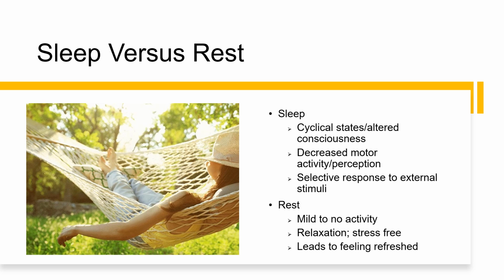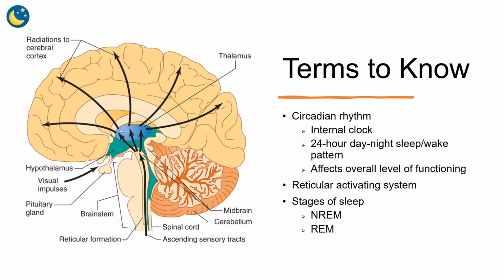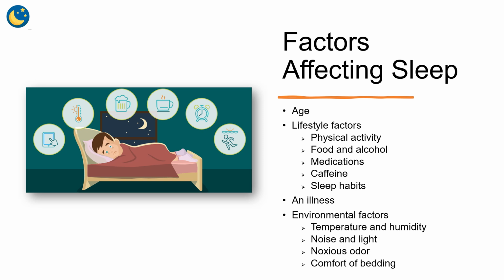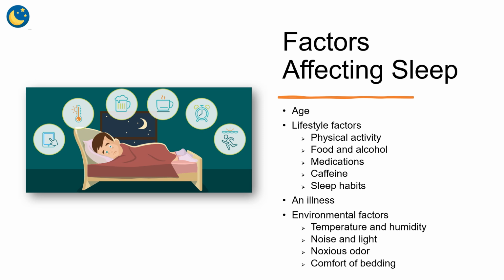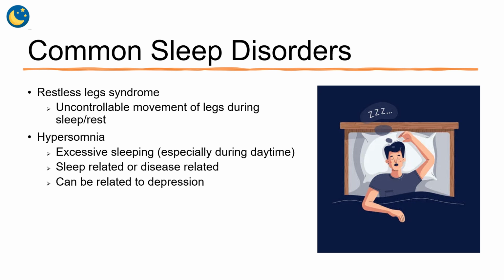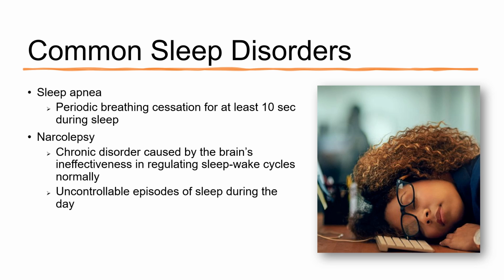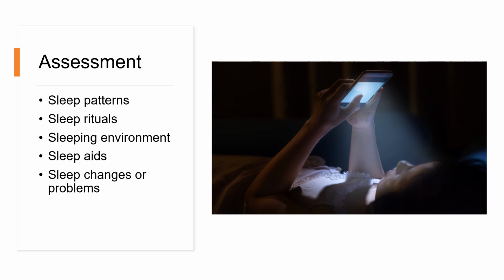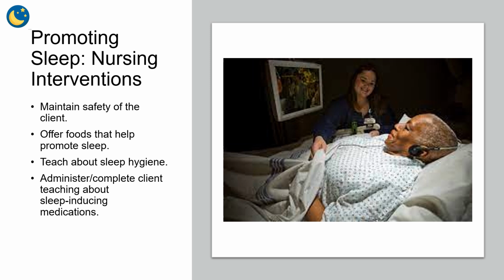Fundamentals - Sleep and Rest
This lecture is based on the following textbook:
Treas, L. S., Barnett, K. L., & Smith, M. H. (2022). Davis Advantage for Basic Nursing: Thinking, Doing, and Caring (3rd Ed.). F.A. Davis.

🎥 Video Description:
This video was originally recorded for my fundamentals nursing course, and I’m uploading it for students or nurses-in-training who want extra support understanding sleep and rest concepts critical to patient care. As an RN with a master’s in nursing education and years of experience teaching in both ADN and BSN programs, I’m passionate about making essential topics clear and practical.

This lecture focuses on the fundamentals of sleep and rest, highlighting the nurse’s role in promoting healthy sleep patterns and managing common sleep disturbances.

In this lecture, we’ll cover:

Physiology of Sleep – Understanding sleep cycles, stages (REM and non-REM), and circadian rhythm.

Common Sleep Disorders – Insomnia, sleep apnea, narcolepsy, and hypersomnia.

Factors Affecting Sleep – Stress, pain, environment, medications, and chronic illness.

Assessment of Sleep and Rest – Tools and techniques to evaluate sleep quality and disturbances.

Nursing Interventions – Promoting sleep hygiene, creating a restful environment, and patient education.

Pharmacologic and Non-Pharmacologic Management – Overview of sleep medications and relaxation techniques.